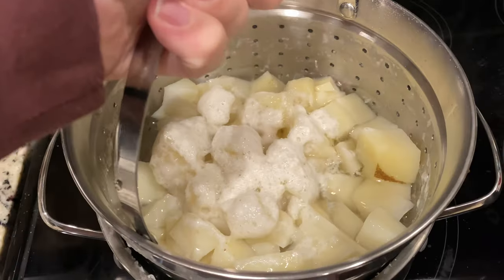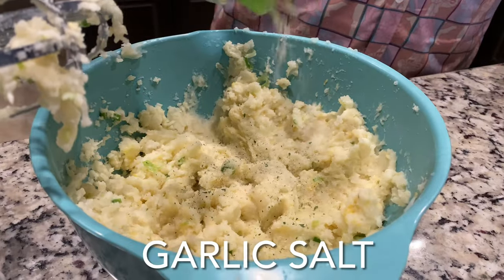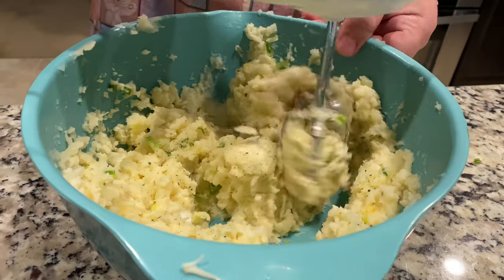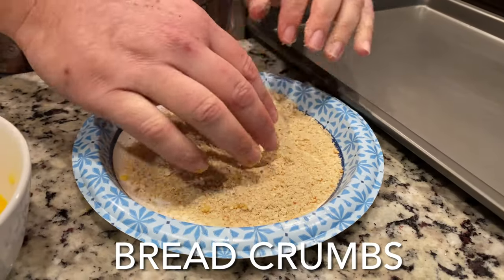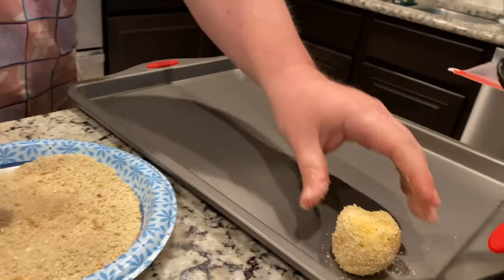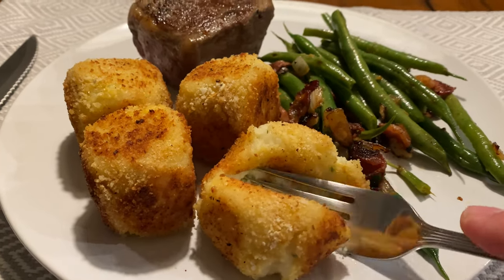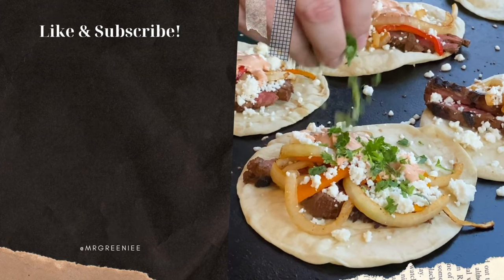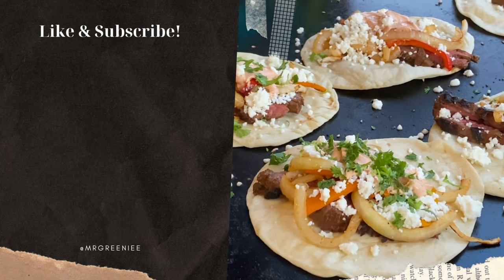Blackstone Mashed Potato Bombs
Mashed Potato Bombs

Perfect side for a steak dinner!

Ingredients
3 c. leftover mashed potatoes
2/3 c. shredded cheese
2 tbsp. thinly sliced chives
1/2 tsp. garlic salt
2 egg, beaten
1 1/3 c. bread crumbs

DIRECTIONS
* In a large bowl, combine mashed potatoes, cheese, chives, and garlic salt.
* Place eggs and panko in separate shallow bowls.
* Make balls of mashed potato mixture. Dredge first in egg and then in bread crumbs.
* Fry on griddle (or in pan) in vegetable oil. Be sure to fry all sides.